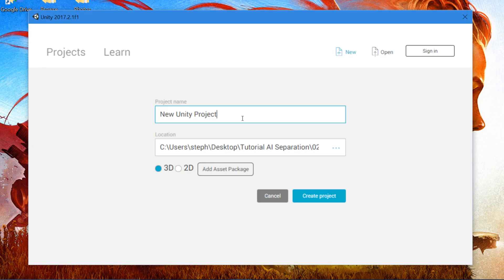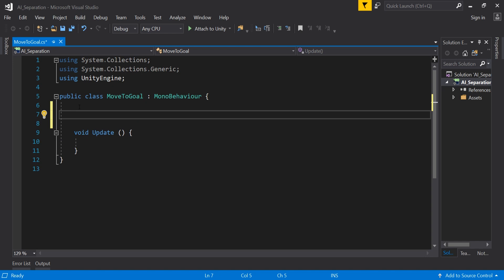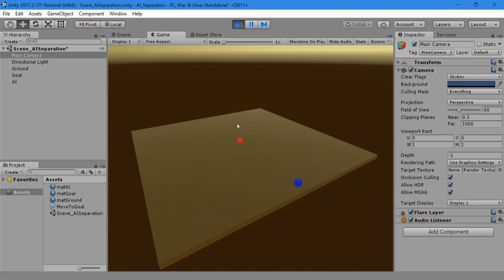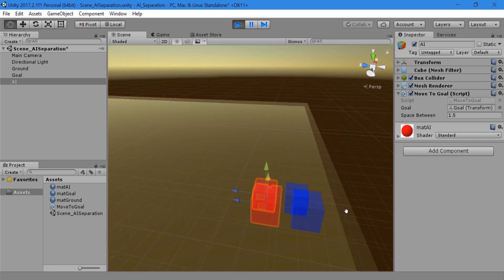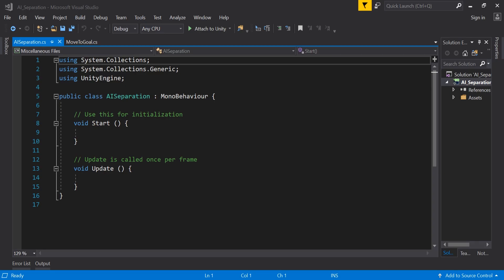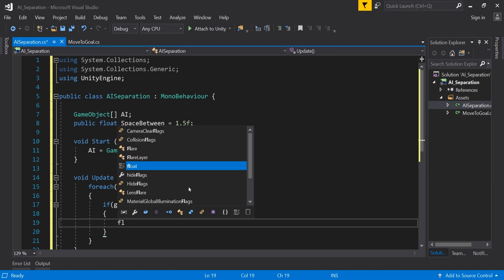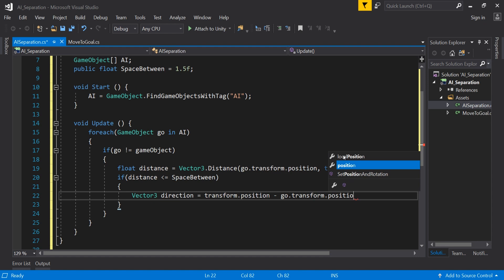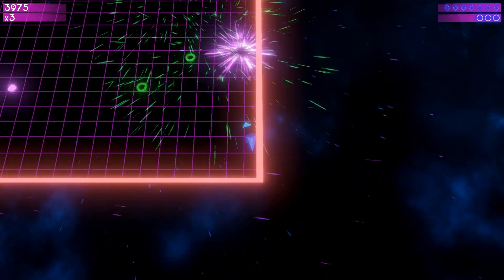Unity AI Swarming Tutorial (Flocking but it follows the Player)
Stop AI gameobjects from clipping into each other.